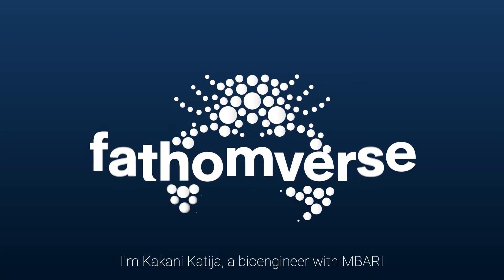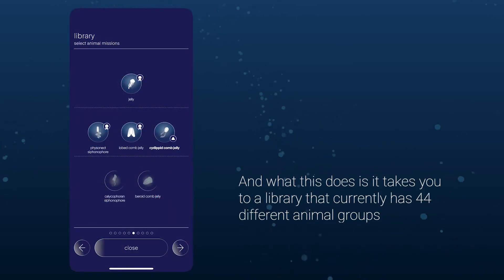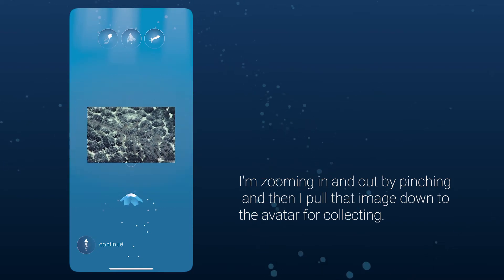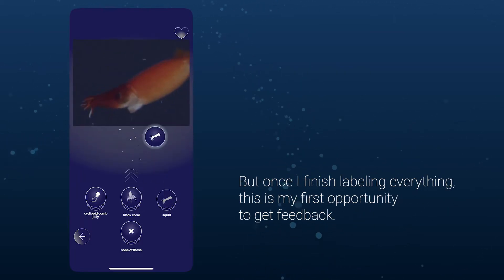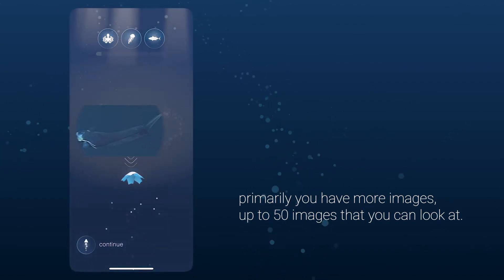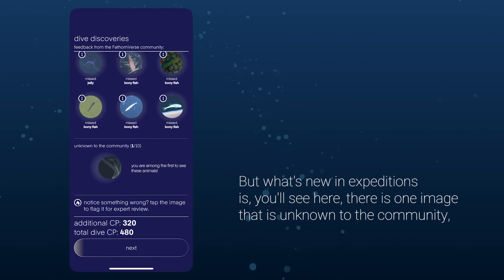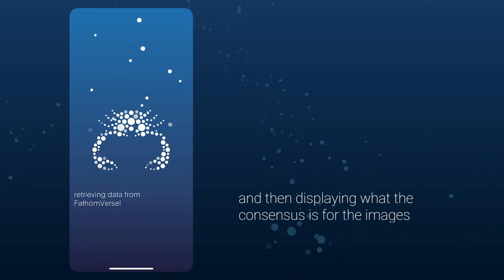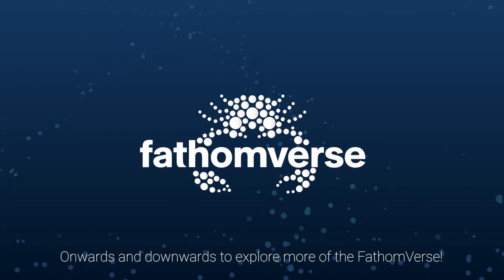Welcome to FathomVerse | Game Walkthrough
Welcome to FathomVerse! We're taking ocean exploration to the next level by merging science with an innovative gaming experience. Follow along as Kakani Katija shares a walkthrough of the game and all its features.

You can join in the adventure today! FathomVerse is free to download on the App Store or Google Play.